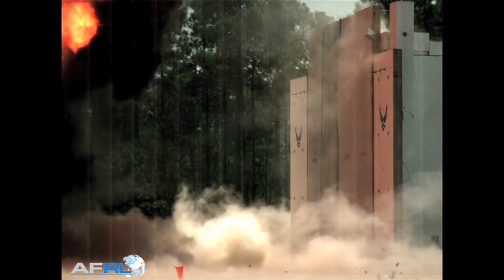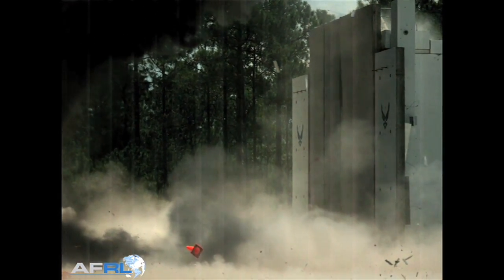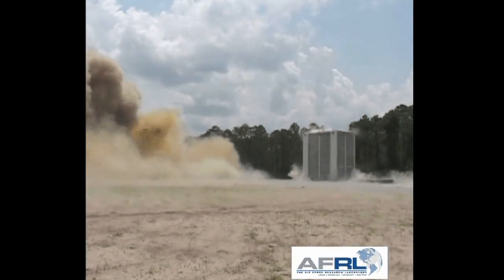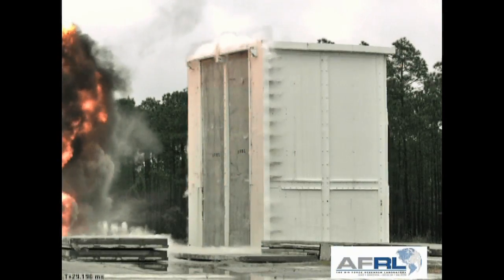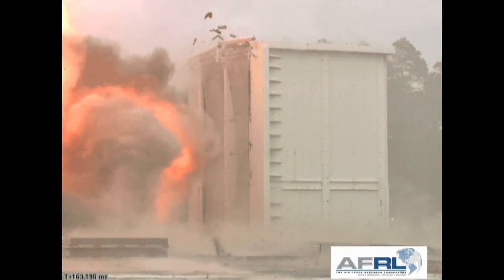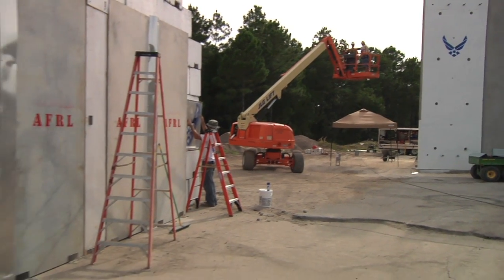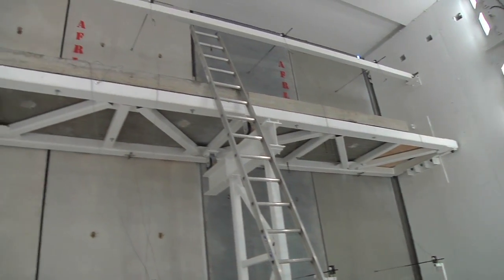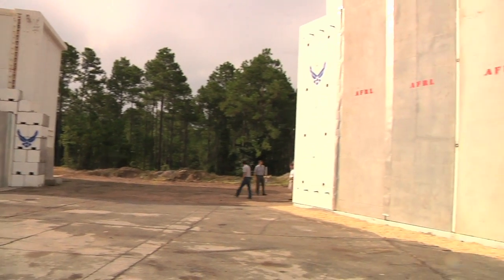TCA Blast Video 2010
Powerful proof of the amazing strength inherent in Tilt-Up concrete construction.